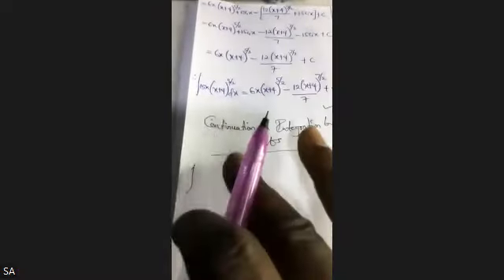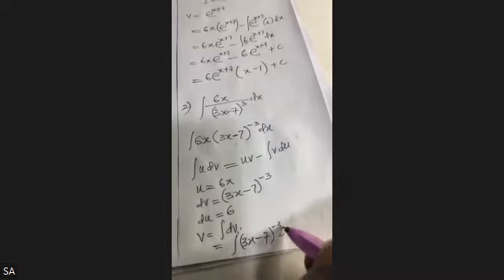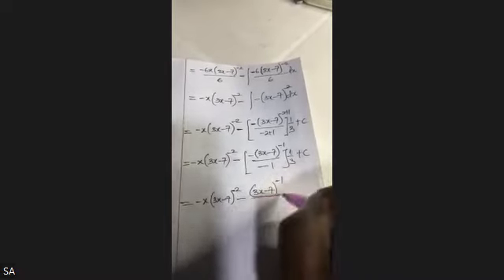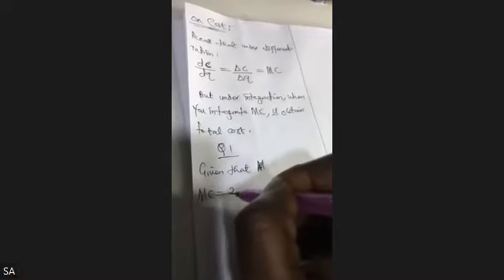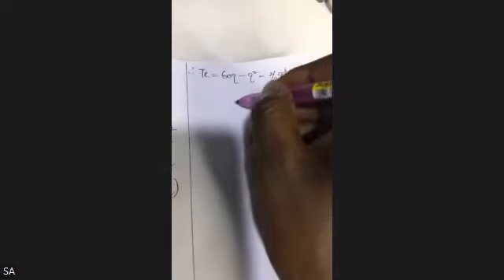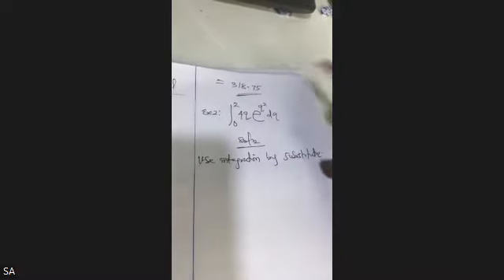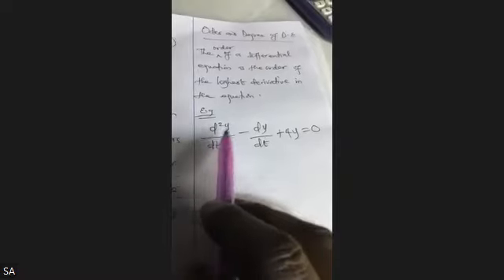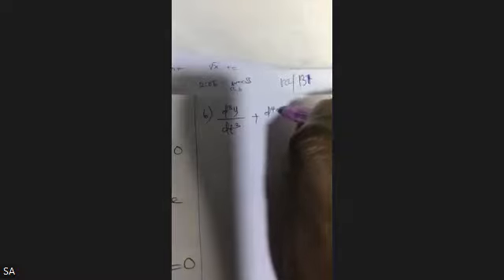ECOMATHS Pt10 Jun14th23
In this video, you will learn integration by parts, economic applications of integration, definite integral, Differential equation and order and degree of differential equation.